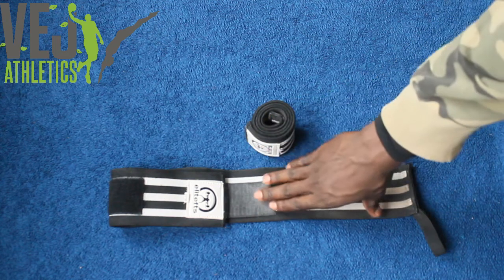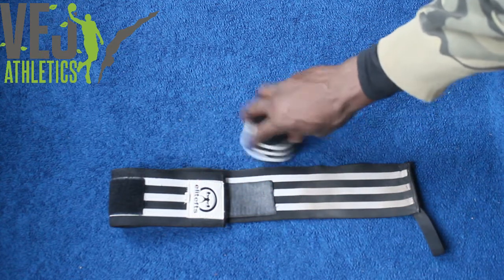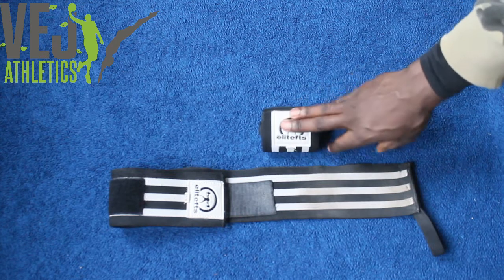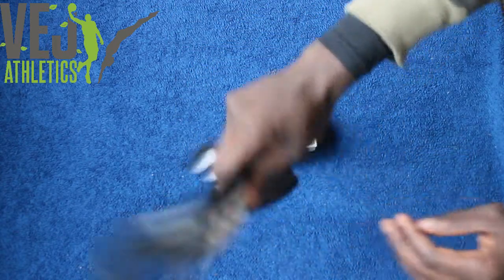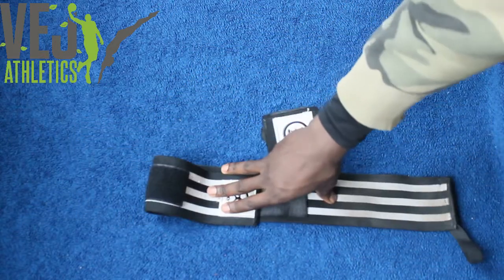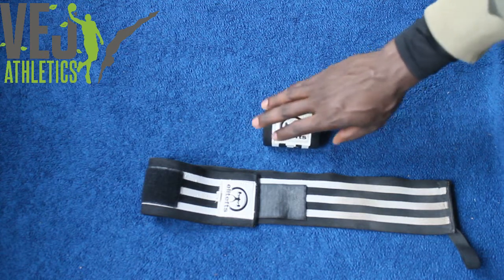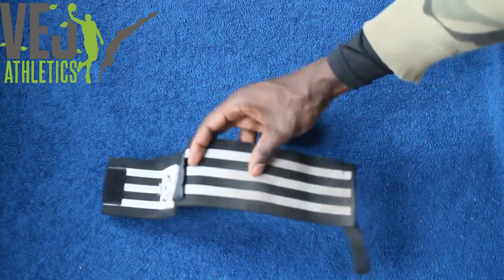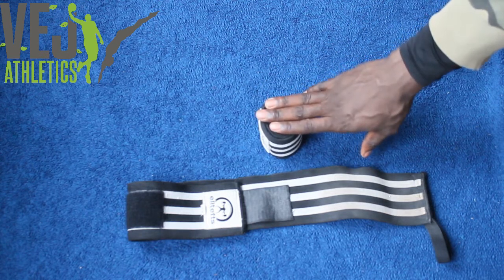EliteFTS Heavy Wrist Wraps (Product Review)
A go to pair of wrist wraps that offer solid compression and protection without sacrificing comfortability.

Vej Athletics Training & Performance
Vej Athletics is a plant-based personal training, athletic performance and education firm helping athletes fulfill their potential through sport and fitness.

vejathletics.ca